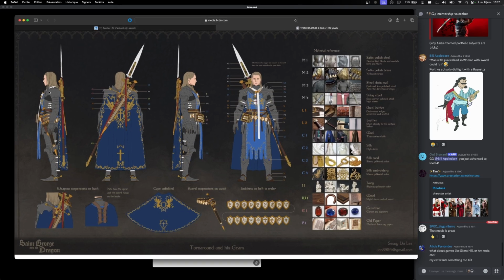How to excel at Work as a Concept Artist